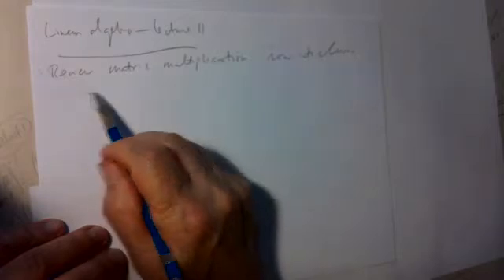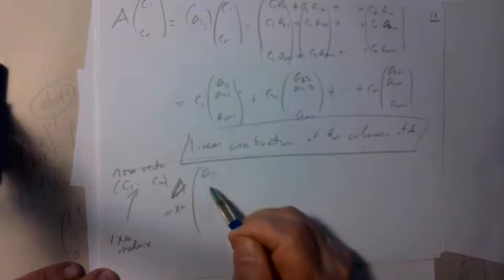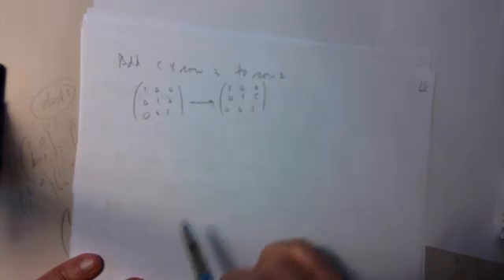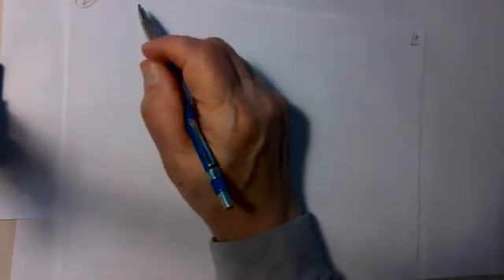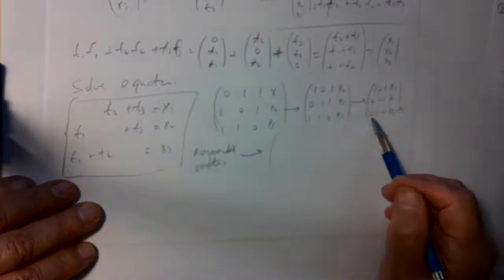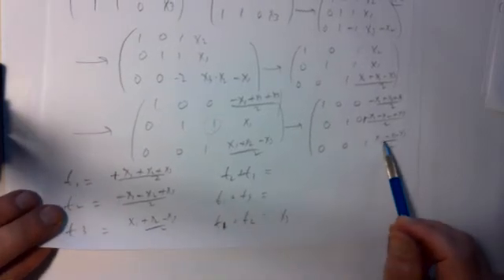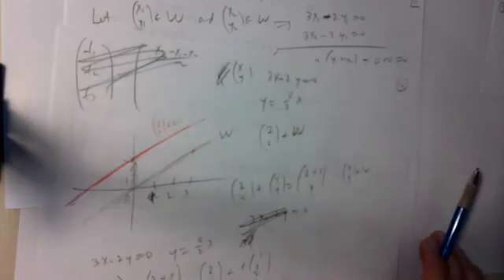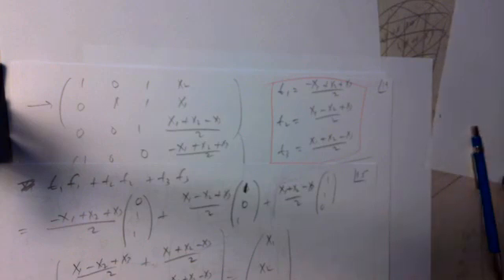Linear algebra lecture 11